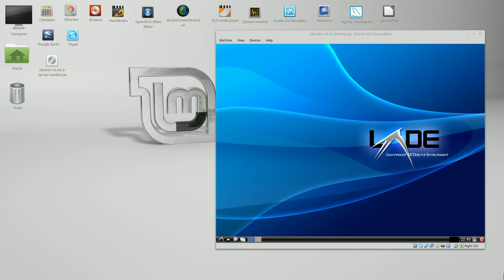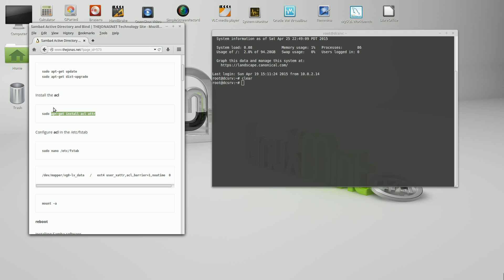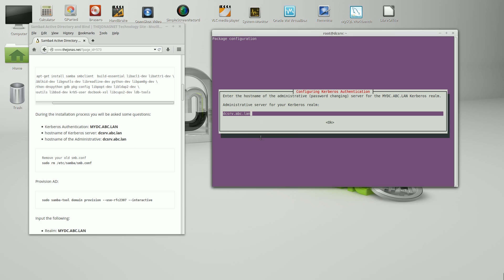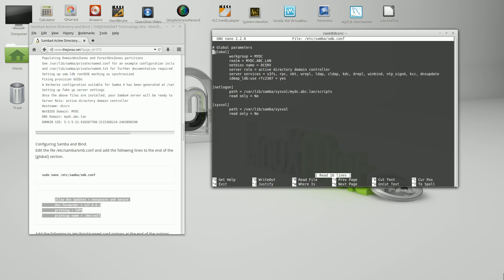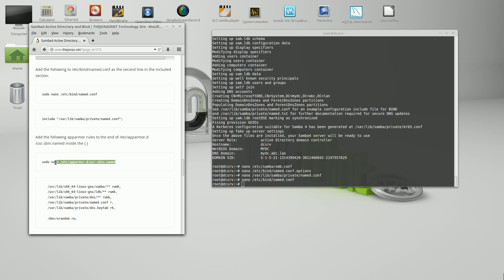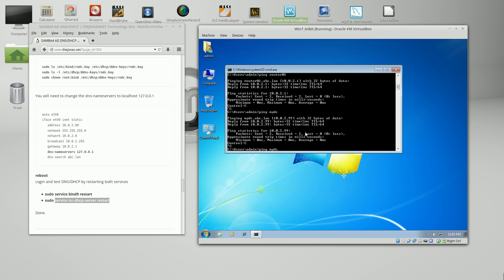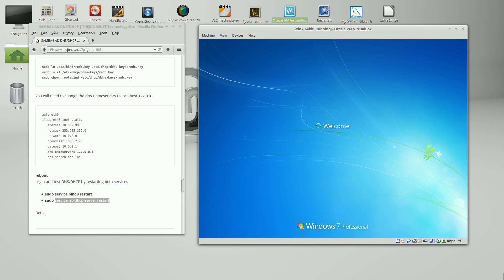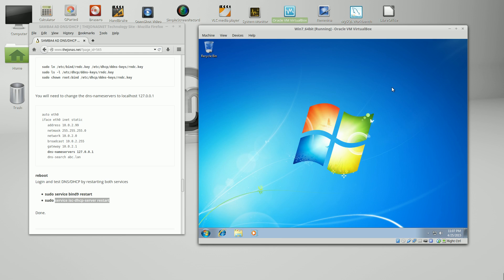Part 3 of 3 Installing Samba 4 Bind DNS/DHCP on Ubuntu 14.04 Server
Part 3 of 3 Installing SAMBA 4 on Ubuntu Server 14.04 and configuring SAMBA 4 with Bind DNS/DHCP.